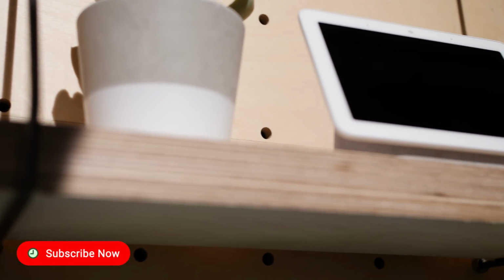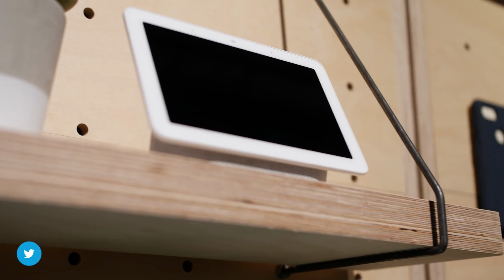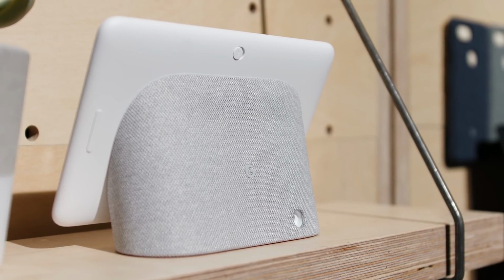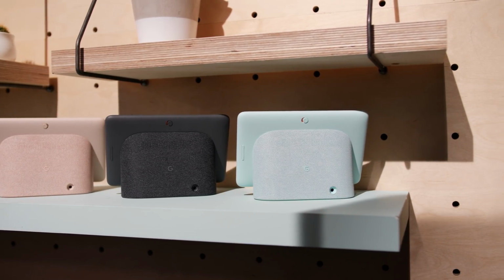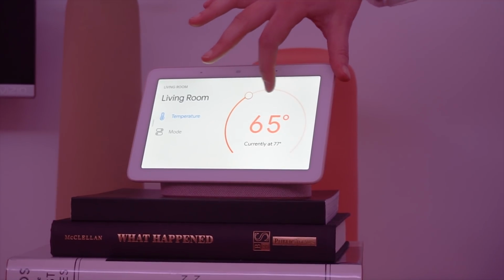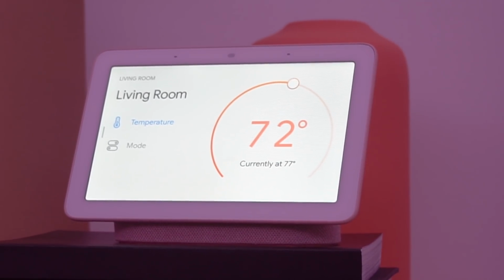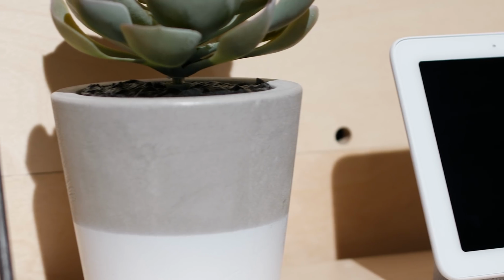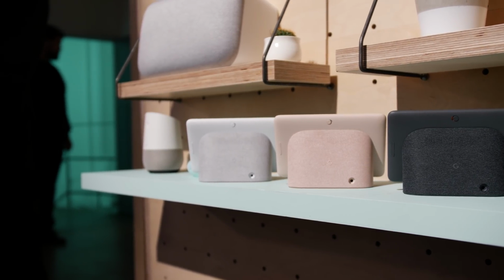Hands on: Google Home Hub adds a display, naturally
It's basically a Google Home with a touchscreen stuck on, but it's actually a little more than that...

Amazon US
Amazon UK
Amazon Canada